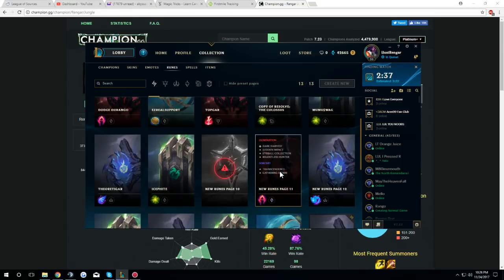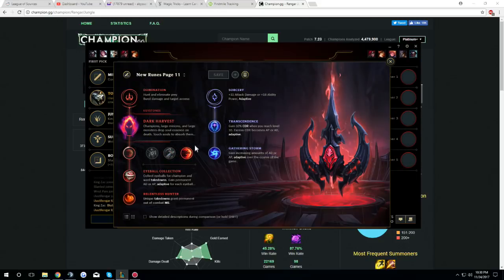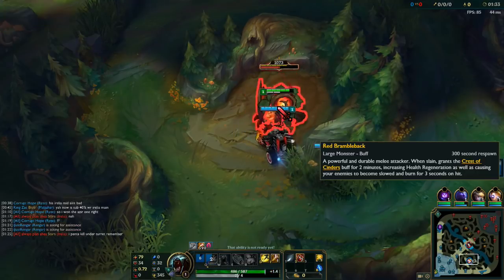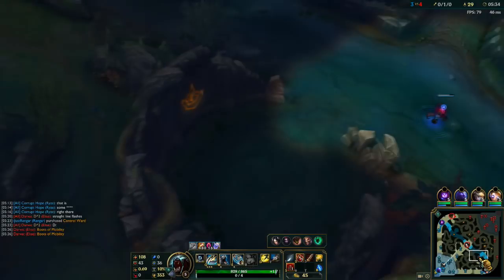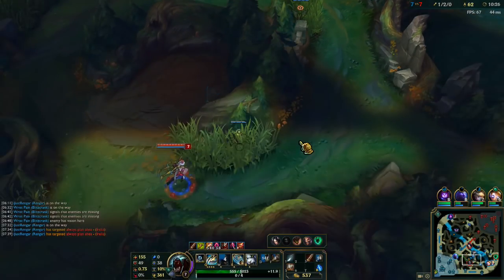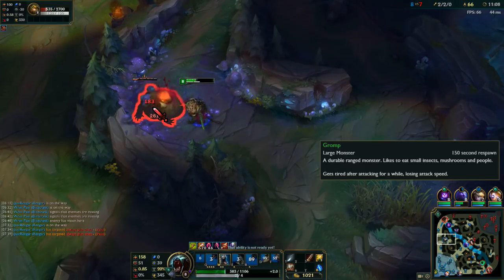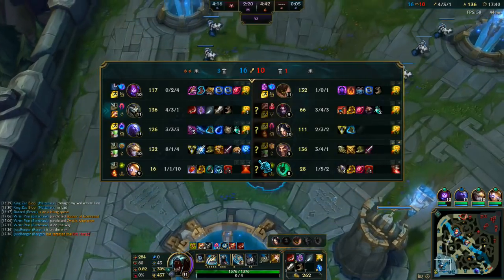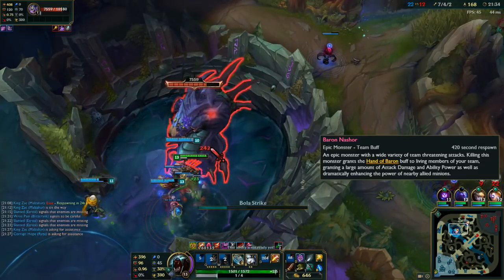Best Runes For Rengar AND How To Carry When Behind!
Hey everyone iJustRengar here with a brand new video!

This video IJustRengar explains the best runes for rengar and how to play from behind! 2 for the price of 1 ;D

If you enjoy please consider liking the video and sharing :D

Ask me questions and talk with other Rengar mains!

Big thanks to everyone who supports me, especially my amazing girlfriend ❤

Please give me feedback in the comments and let me know what video you would like to see next and what you like and dislike about the video!